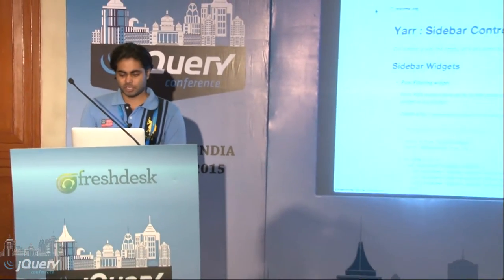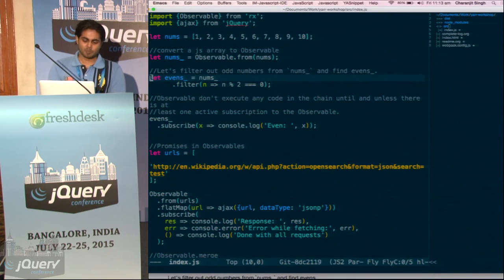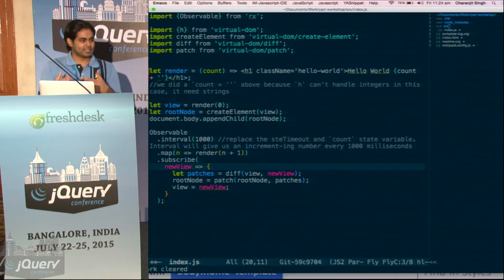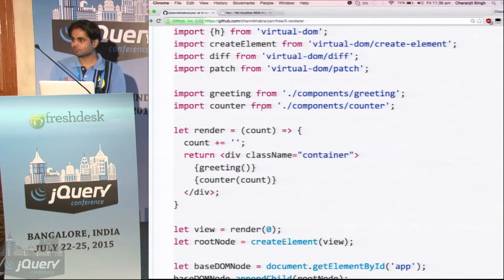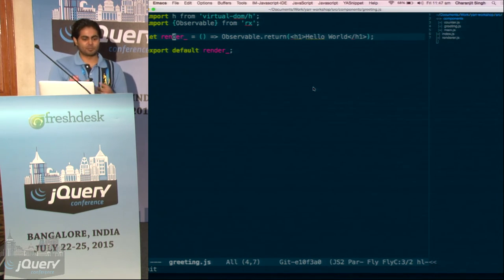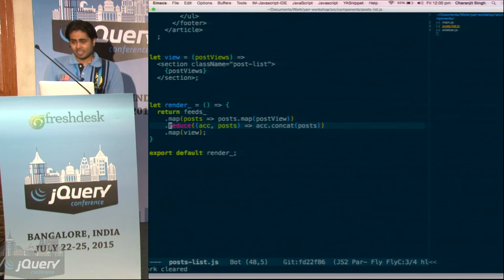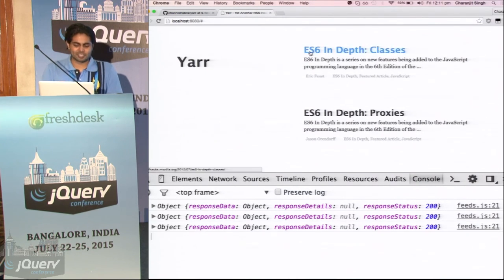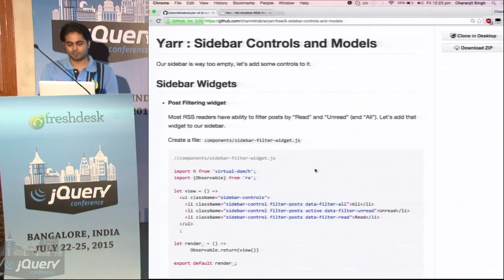Going framework less with virtual dom and FRP RxJS by Charanjit @jQueryConf 2015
Functional Reactive Programming is a slightly different take towards asynchronous programming which helps creating simple and powerful software with good architecture. FRP reduces the complexity of a asynchronous code by providing a unifying concept to cover most things asynchronous, and the result is a easy to build and easy to maintain architecture. Reactive programming is a powerful concept, Meteor is a living proof of that. FRP is another, more advanced (imho) flavour of reactive programming.

This session we'll create a simple app called YARR (Yet Another RSS Reader), using virtual-DOM and RxJS without using any front-end or isomorphic javascript framework. We're going framework-less for this session so we could concentrate only on FRP concepts which might be little hard to grasp for those who do little Functional Programming (sadly, most of Js devs). This session will demonstrate how FRP leads to a saner architecture for apps without relying on a framework for forcing your hand to do so.